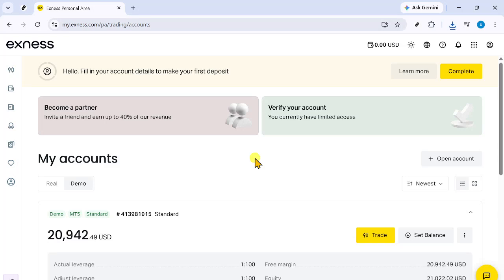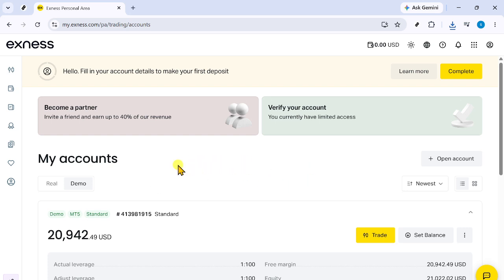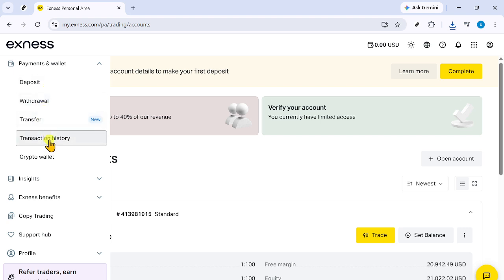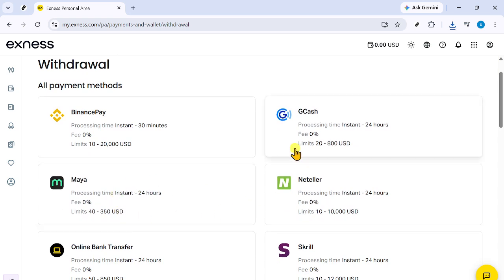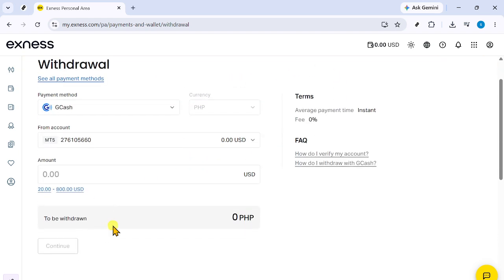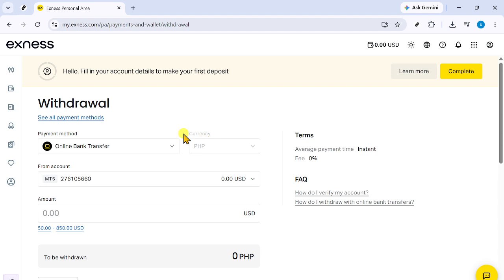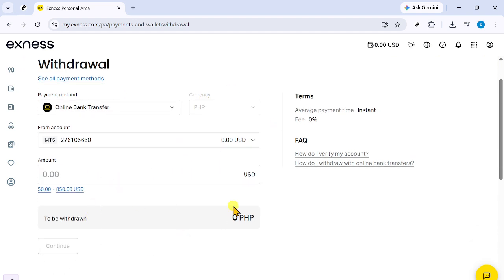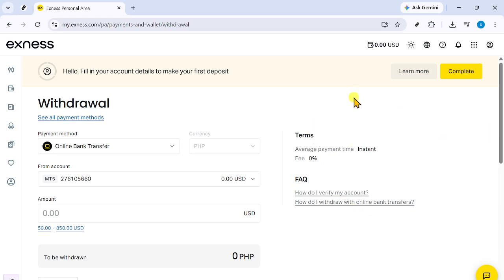How To Withdraw Money From Exness (2026) (Complete Guide)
Learn how to withdraw money from Exness with this complete guide. This beginner-friendly tutorial shows you step by step how to withdraw funds from Exness so you can access your earnings quickly and easily.